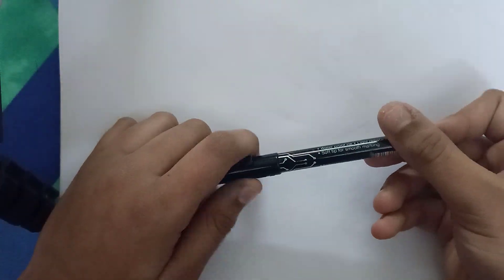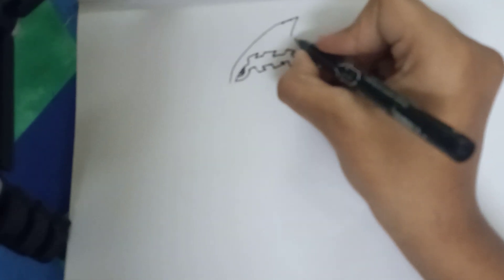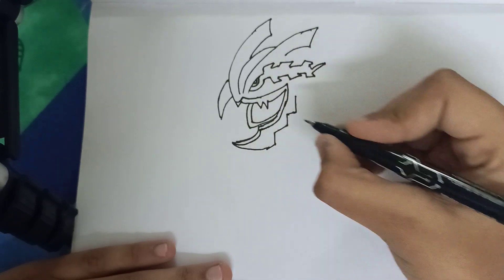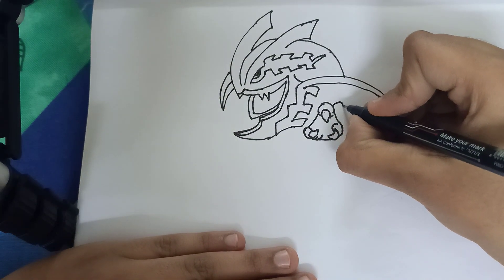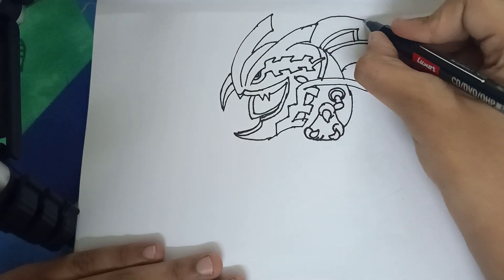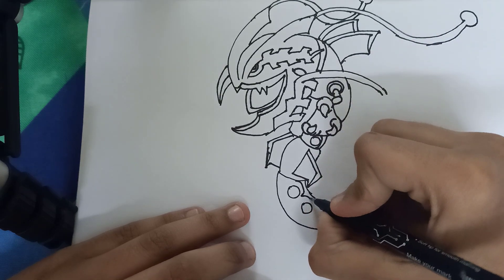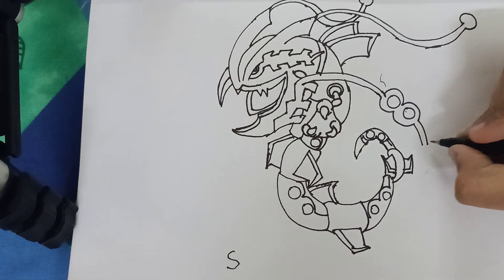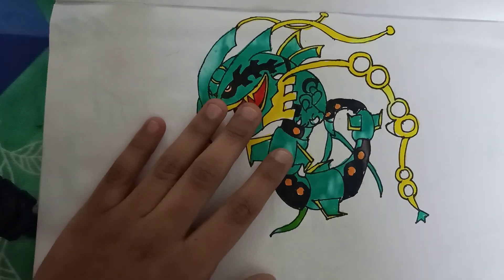How To Draw Mega Rayquaza | Pokemon